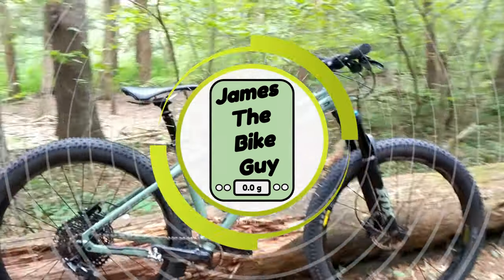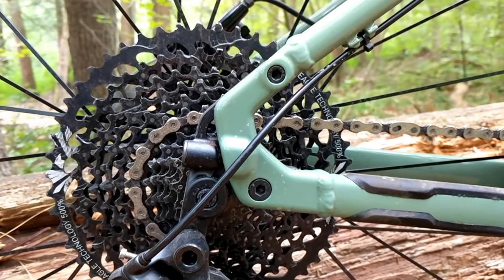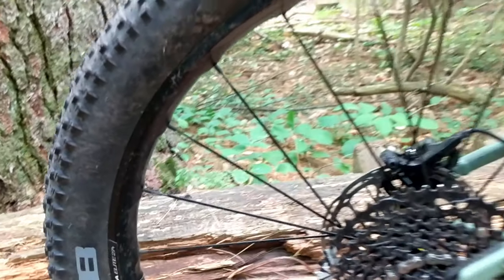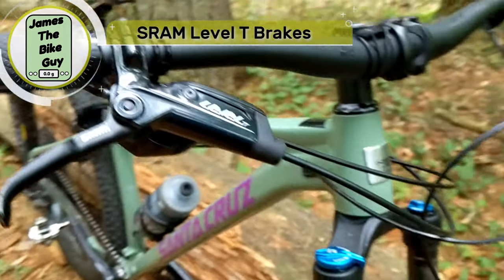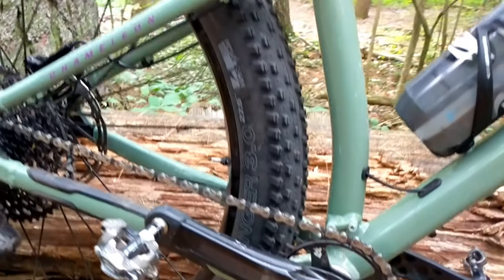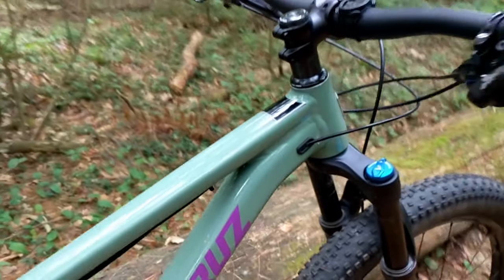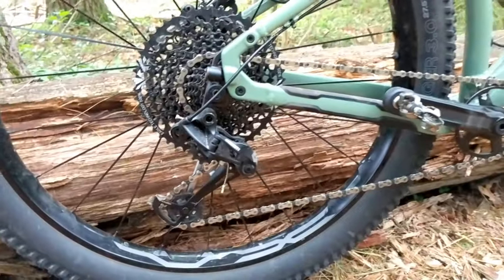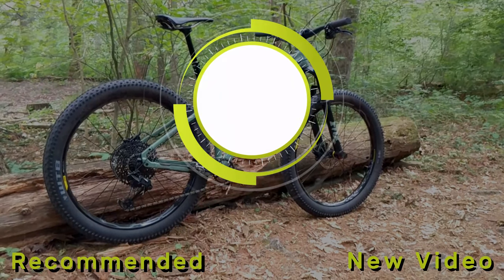Bike Check - My Custom Santa Cruz Chameleon 27.5+ Hardail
Checking out my custom 2018 Santa Cruz Chameleon. It's a sweet bike that I really enjoy riding, and I would love to know your thoughts on the bike.

My Favorite Mountain Bike Accessories
Race Face Chester Flat Pedals
GI Tubeless Tire Repair Kit
Rock N Roll Chain Lube